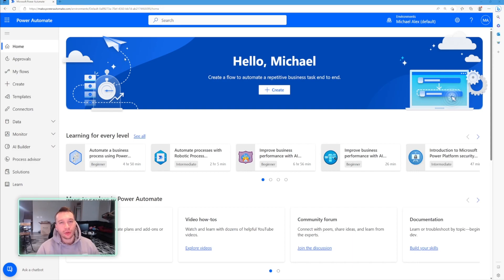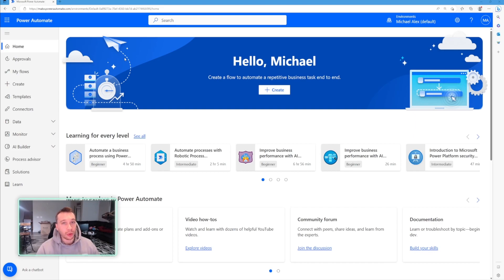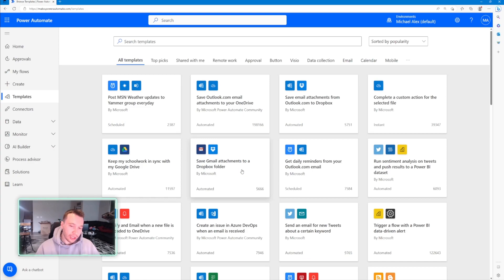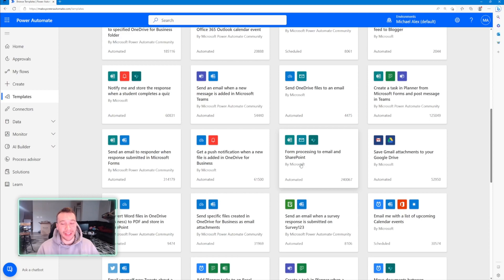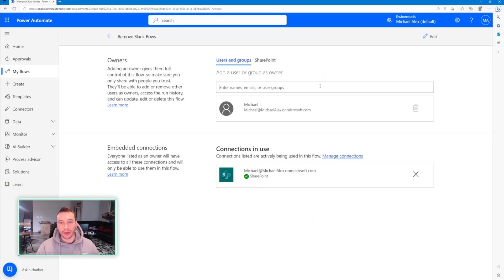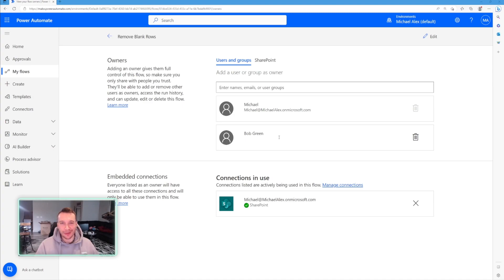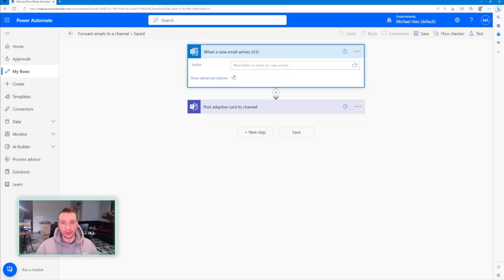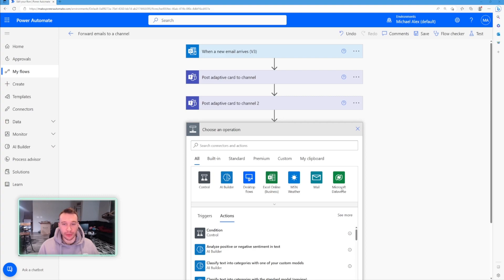Power Up Your Automation Game in 2023: 5 Reasons to Learn Power Automate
Hi Everyone,

Are you tired of spending hours on repetitive tasks that could be automated? Are you looking to streamline your workflows and boost your productivity in 2023? If so, it's time to power up your automation game with Power Automate.

In this video, we'll explore 5 reasons why learning Power Automate should be on your to-do list for 2023. From automating repetitive tasks to improving collaboration within your team, Power Automate can help you save time, reduce errors, and work more efficiently.

With a user-friendly visual designer and a wide range of pre-built templates and connectors, Power Automate is accessible to non-developers and can be customized to suit your specific needs. Whether you're a business owner, a project manager, or a student, learning Power Automate can benefit you and help you stay ahead in an increasingly automated world.

Don't miss out on this opportunity to power up your automation game and take your workflows to the next level in 2023. Watch this video to learn more about the 5 reasons to learn Power Automate!

🪙BTC🪙: 3LpmcBaJB537RweJu2tRjSqT6NhnQDDBWy
⛓️ETH⛓️: 0xbAEb6d6Df7CE5cfC55797B3133342e165B78A444
🐕DOGE🐕: DNKNUduorzBWMJ4XTSRqUSsUKk3ZiehHin

0:00 Introduction
0:31 Automate Repetitive Tasks
1:47 Integration with Other Apps
3:10 Create Customizable Workflows
5:00 Improved Collaboration
5:48 Accessible for Non-Developers